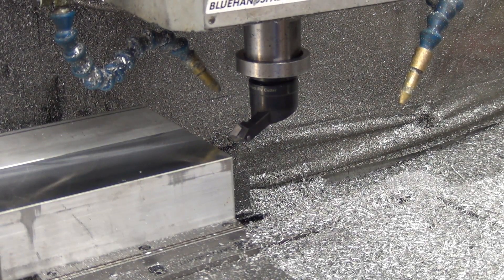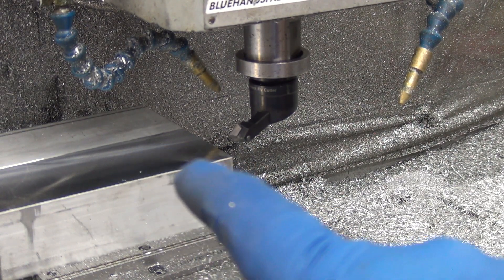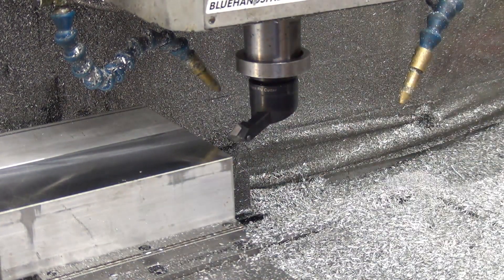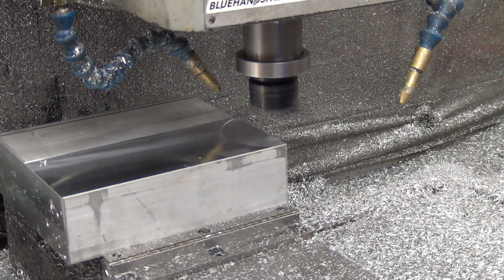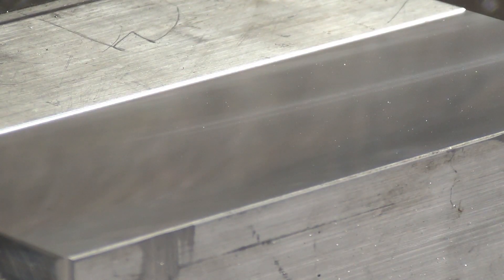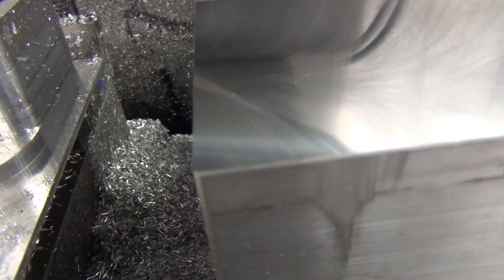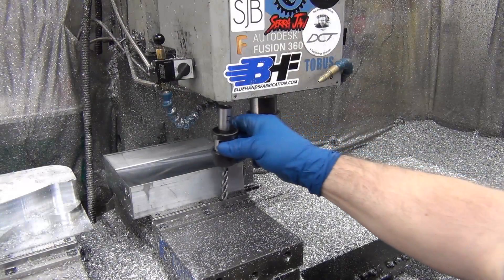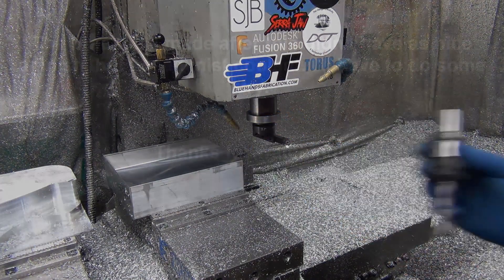SuperFly Finish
I was playing with the Tormach SuperFly cutter after tramming the head of the mill.  If the tram is exact, the finish isn't as nice.  The .001" I'm referring to is the difference between the two dial indicators that are 6" apart.  You can't even notice the difference until you run something like a 3" fly cutter. lol